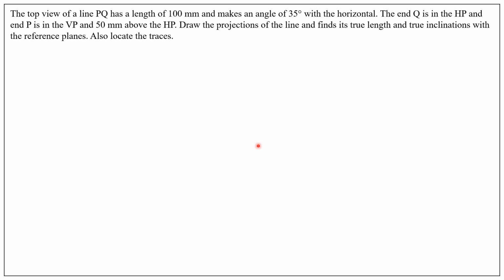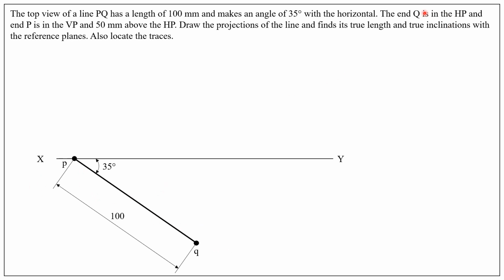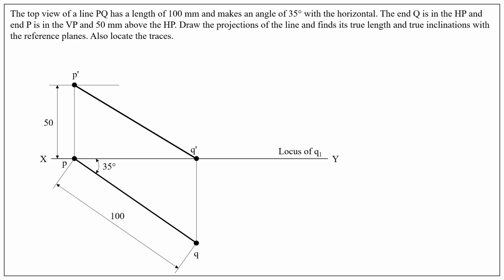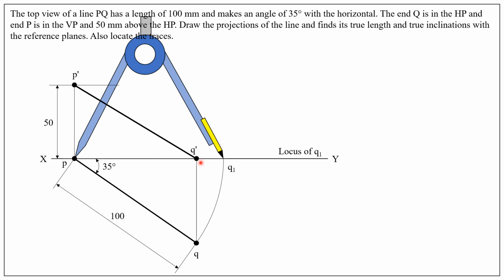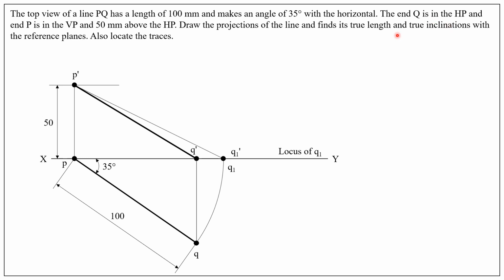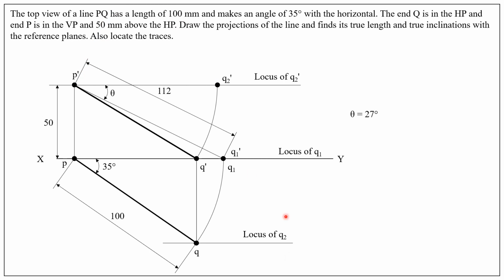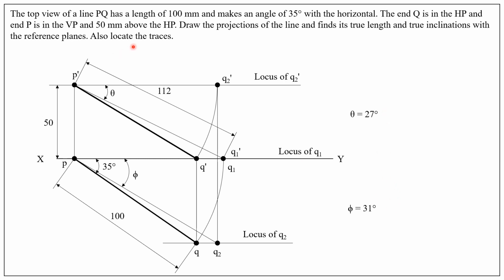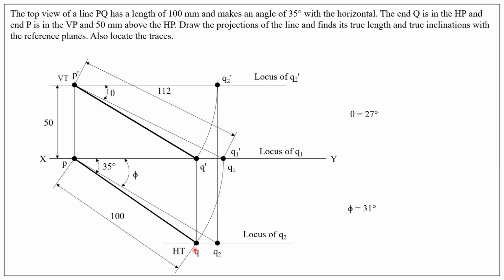6 Lines inclined to both VP and HP